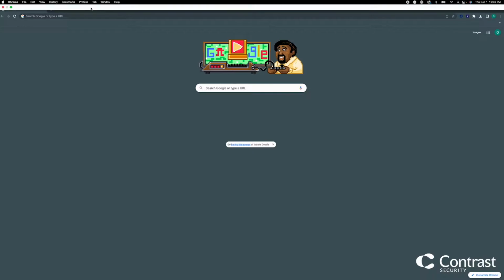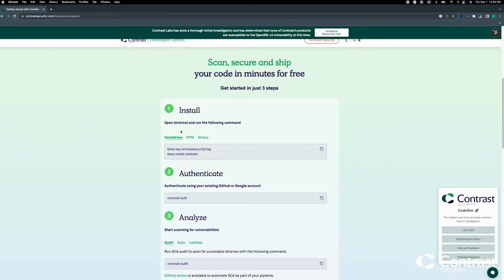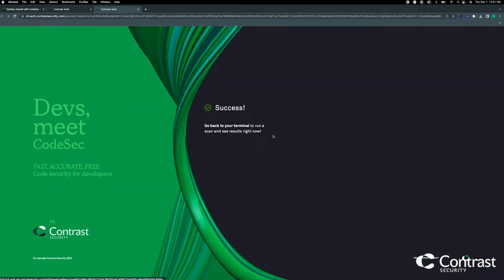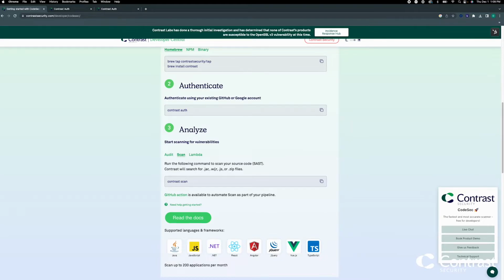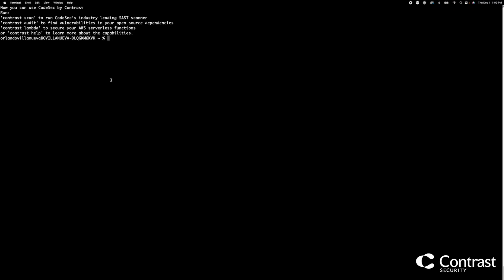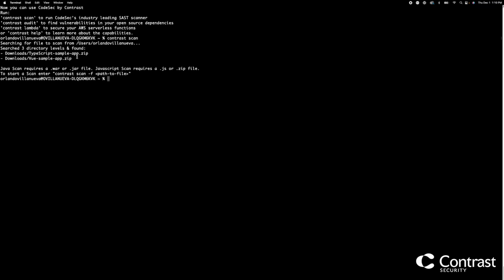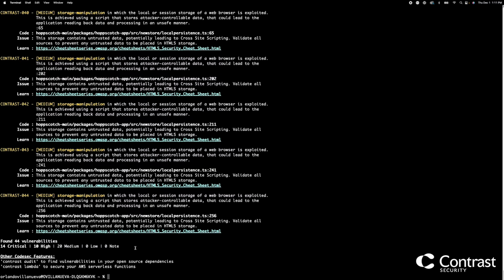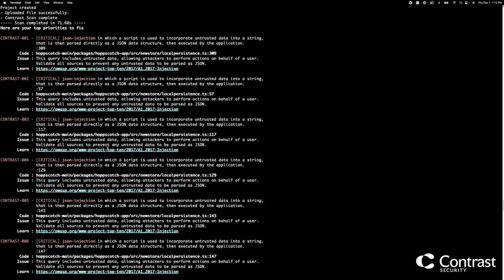How to Secure your Vue applications for free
Optimize code security within your Vue.js applications with the Scan feature of CodeSec by Contrast a new free developer security motion. Gain access to Contrast's market leading scanners right from your laptop. Secure JavaScript, React, Angular, JQuery and now Vue applications with fast, industry-leading scans, and actionable remediation guidance all in a simple command line interface (CLI).

Start Securing Today!